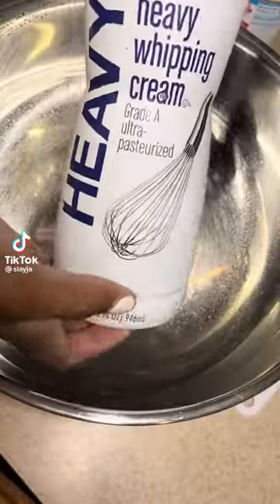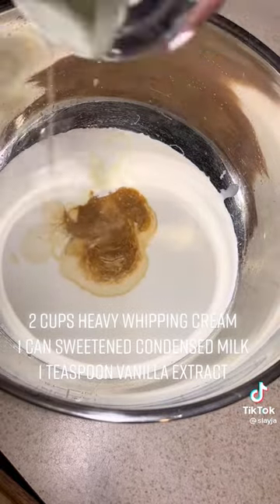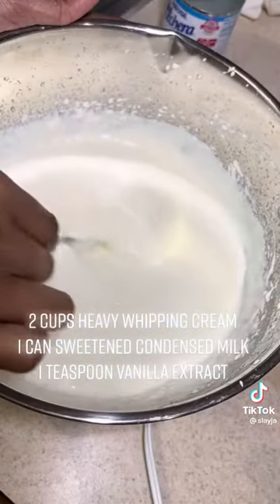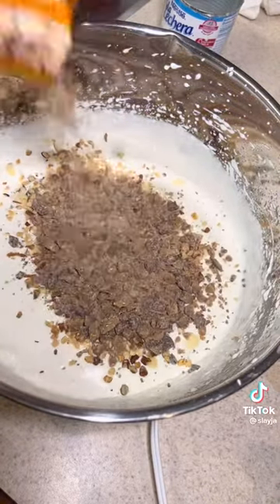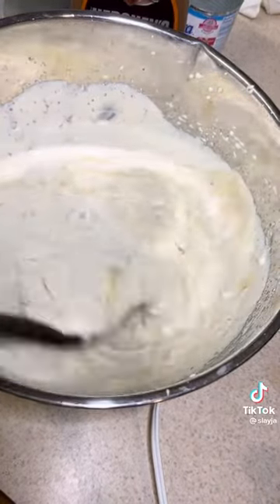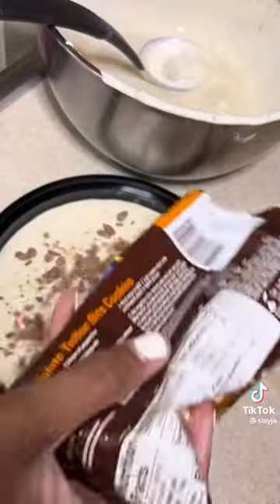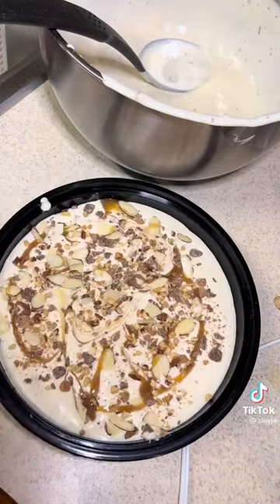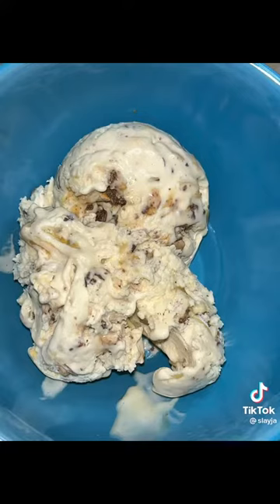3 Ingredient Ice Cream